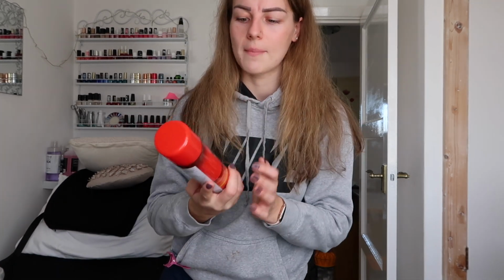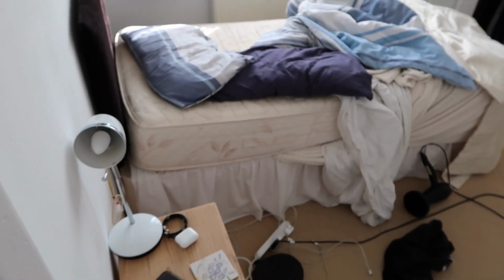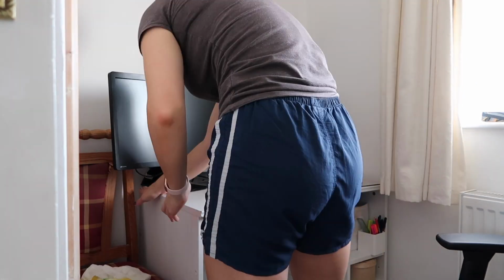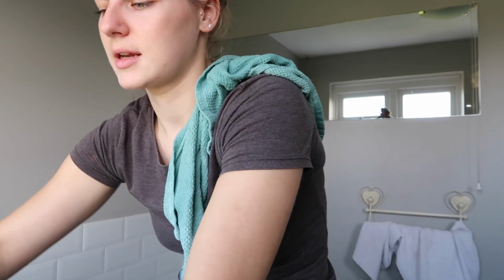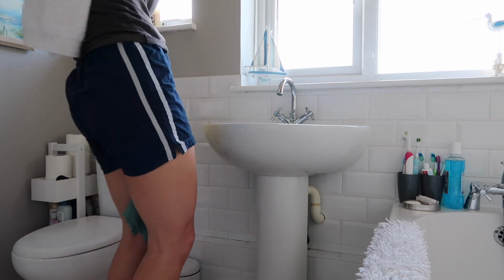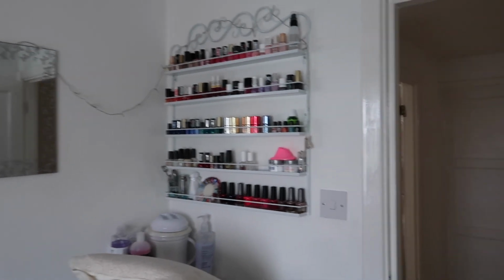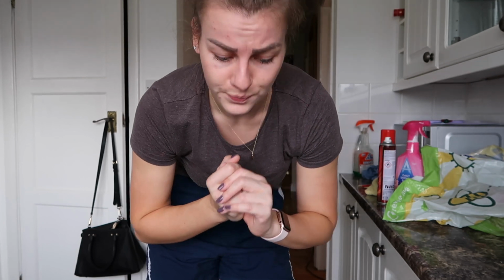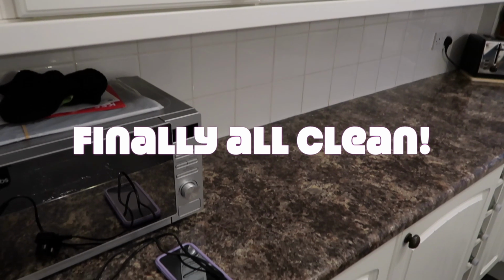Deep clean the WHOLE house with me | My favourite time of the week | Weekly Reset | The Barts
I hope you find this as satisfying as I do.

We will see you soon for a brand new video

Jack and Corinne x